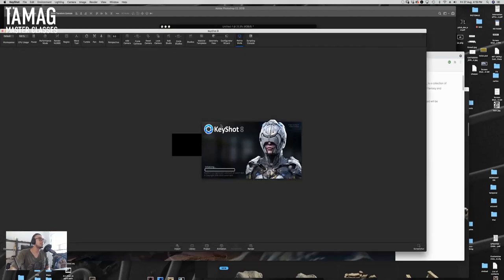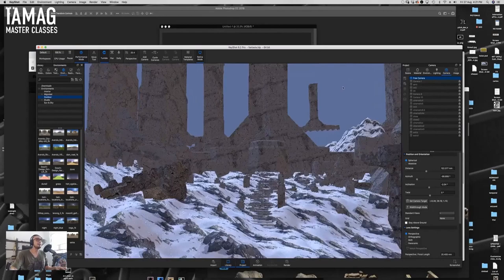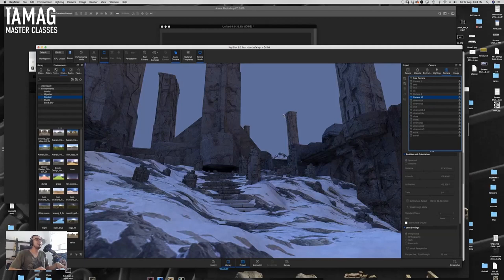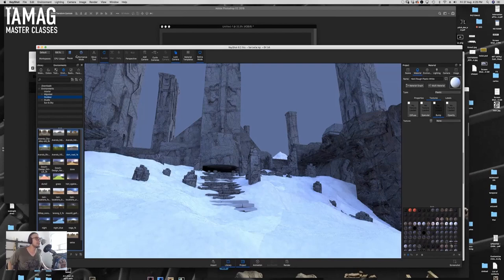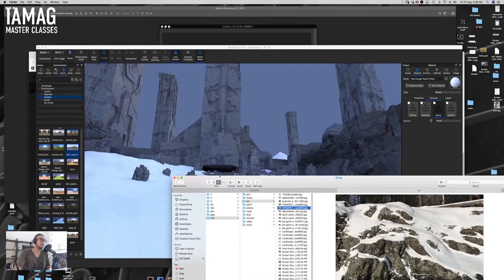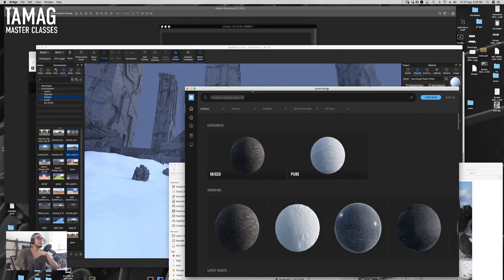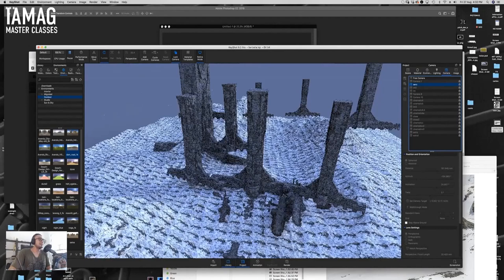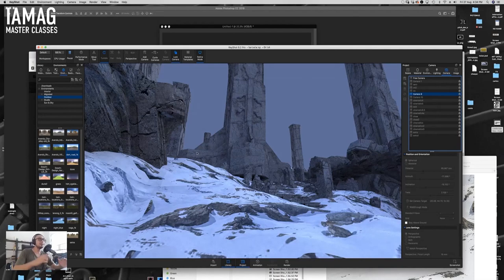EDUARDO PEÑA FICTIONAL WORLDS CREATION Master Class Sample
Discover an excerpt from the 7+ hours Epic Master Class by Eduardo Pena : Fictional Worlds Creation, in this chapter, demonstrating how to use 3D to create concept art for the entertainment industry.

Get a full access to this Master class and more than 650+ hours of content and week live on IAMAG Master Classes